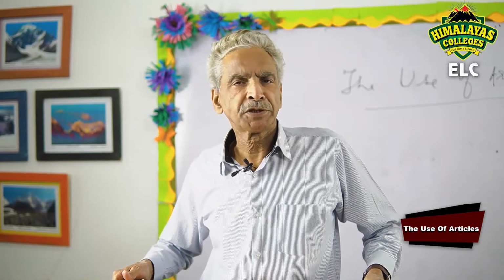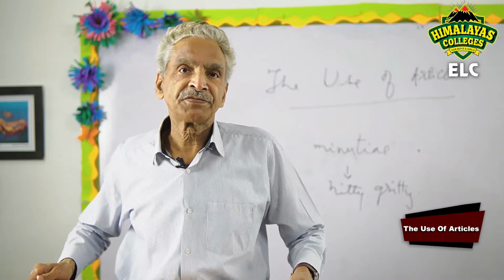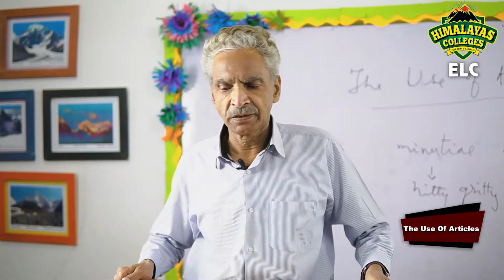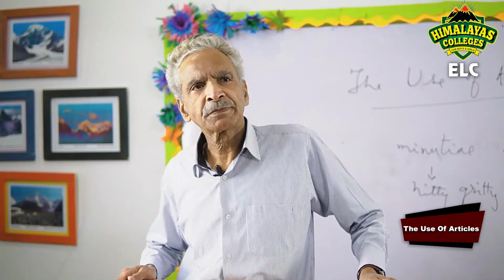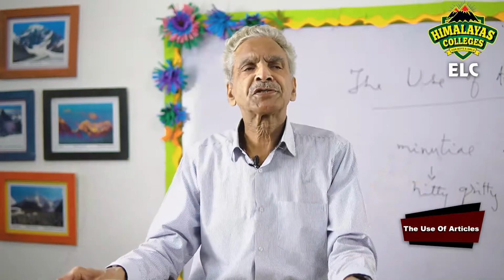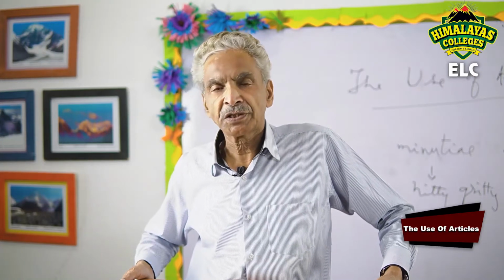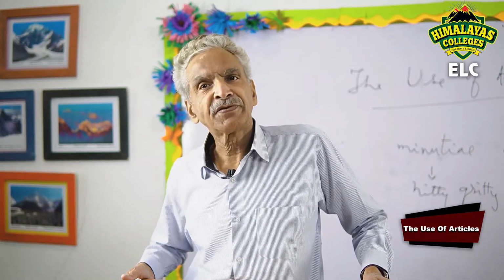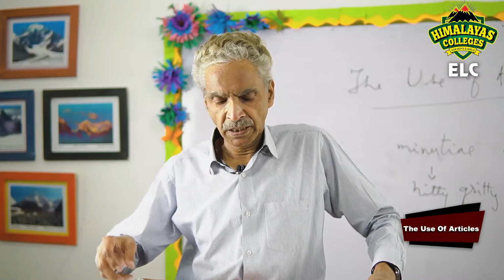Prof. W.B. Gill | Use of Articles | BS English | Himalayas Colleges | ELC